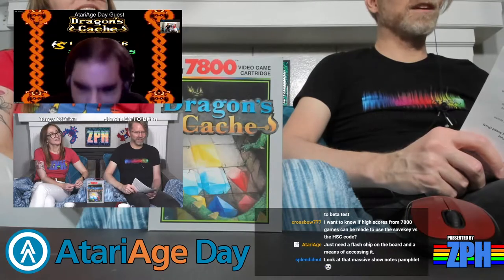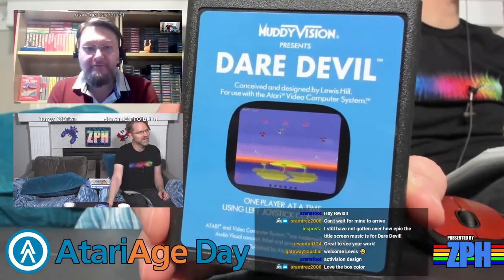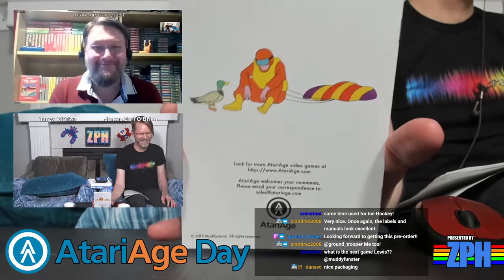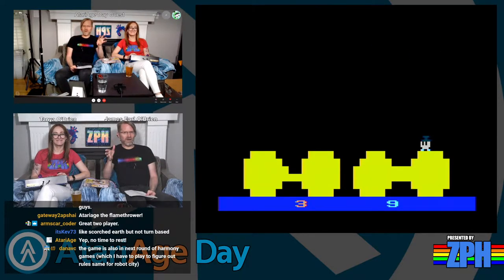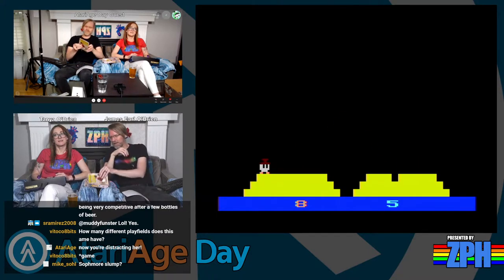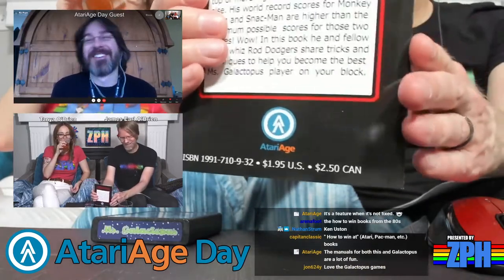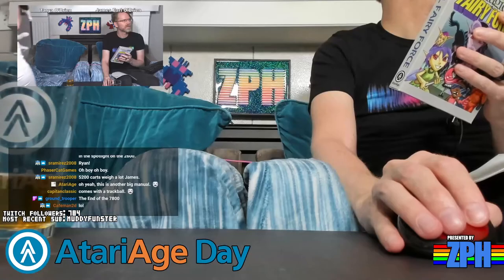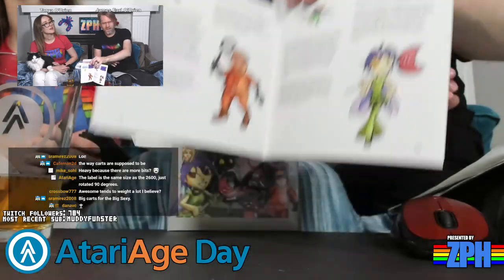AtariAge Day (Part 3): New Homebrew Unboxing + Developer Interviews (2600/5200/7800/8-bit/Jaguar)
ZeroPage Homebrew: Your BEST source for the NEWEST Atari 2600 & 7800 games!

AtariAge Day (Part 3)
00:00 - Todd Furmanski (Revontuli): Dragon's Cache (7800)
16:37 - Lewis Hill (Muddyfunster): Dare Devil (2600)
40:21 - bluswimmer (bluswimmer): Cannonhead Clash (2600)
1:00:48 - Ric Pryor (KaeruYojimbo): Ms. Galactopus (2600)
1:19:44 - Carlos Centeno (RaymanC): The End (2600)

60FPS on an RGB 2600 / S-Video 7800 through Framemeister!